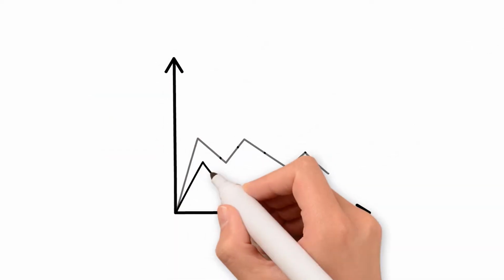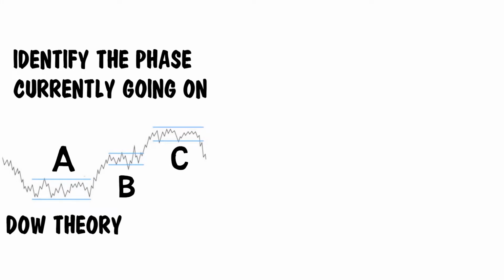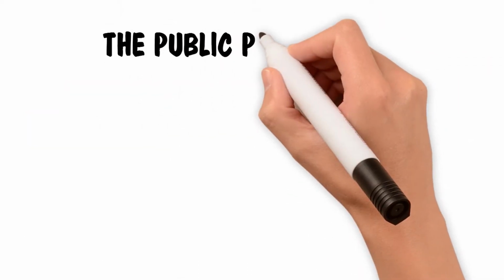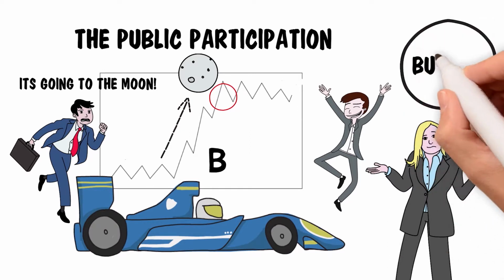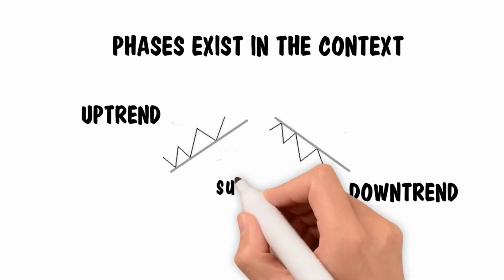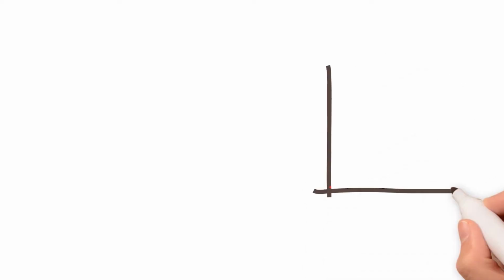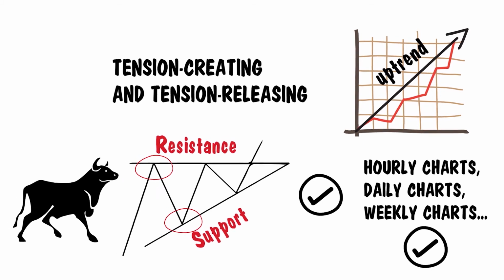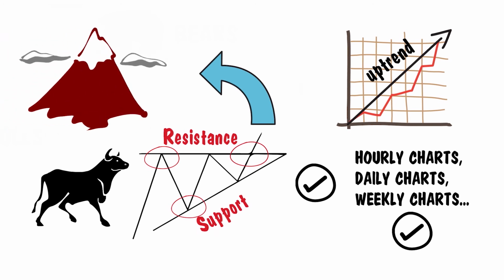Trybe TV – How cryptocurrency market trends work – Video Series by Darko Tomic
How do cryptocurrency market trends work?

This series of short, fun lessons will teach you how to have the right mindset to be able to trade successfully… More than that, though, many of the same lessons which make you a good crypto trader can be applied to many areas of your life. We will be releasing all the videos over the next few days – so check back here on Trybe TV for more 🙂

Come see us at Trybe.one